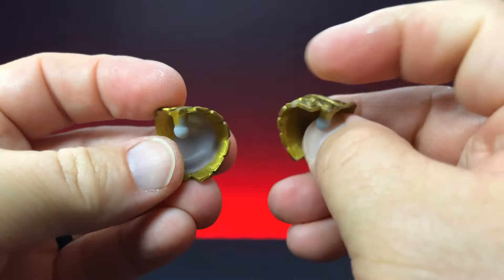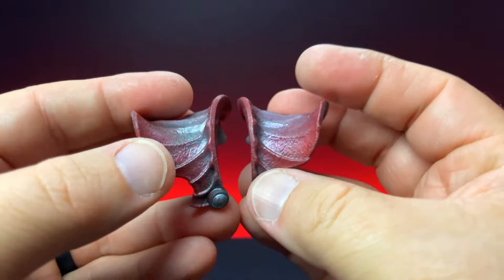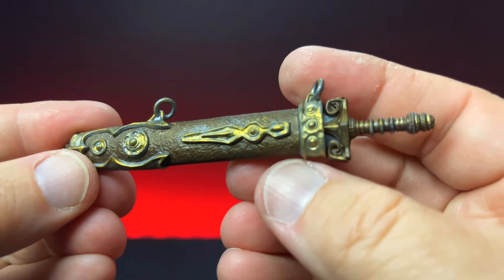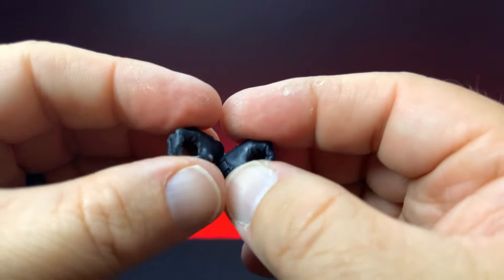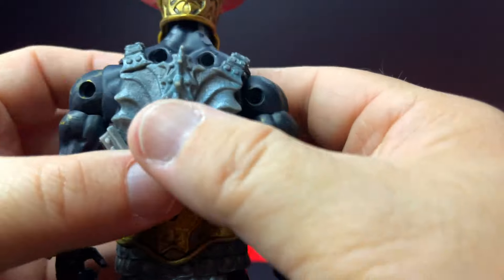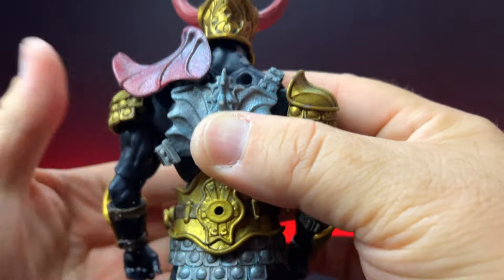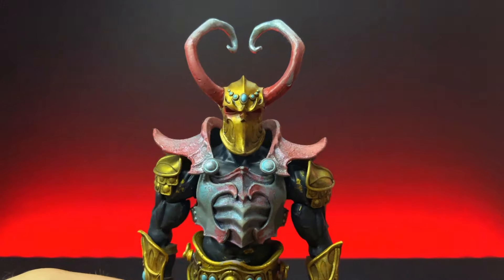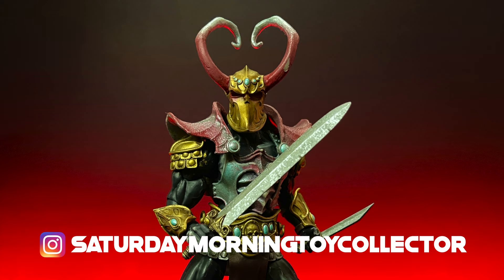Advance Look - Savage Crucible Wave 2 Nashorn the Disinherited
Head over to SavageCrucible.com now to lock in your pre-order of Wave 2 by this Friday Aug. 16th.